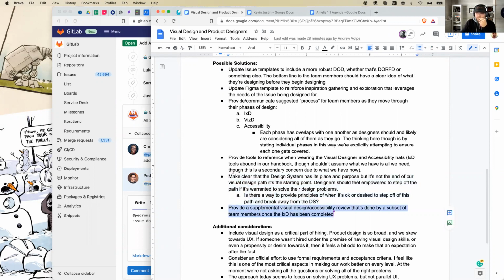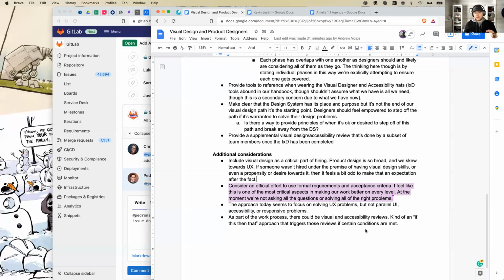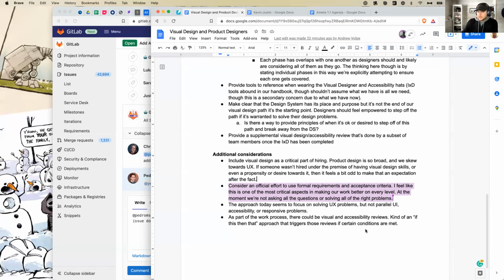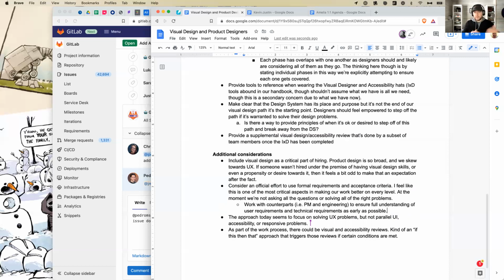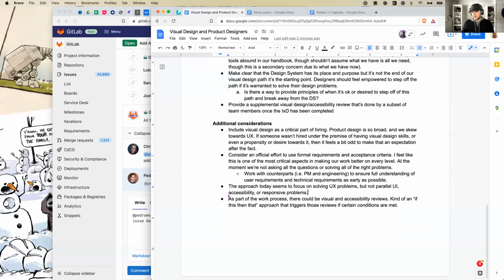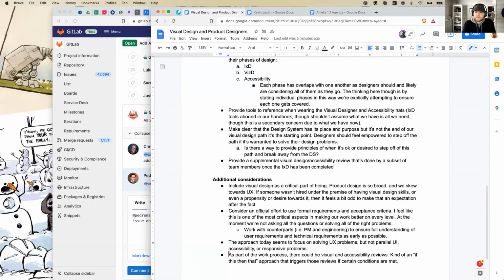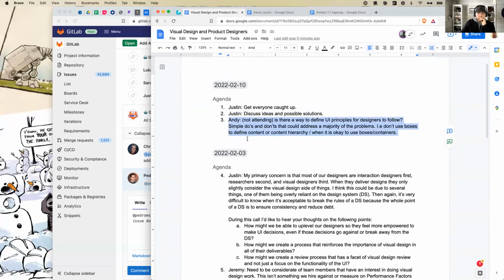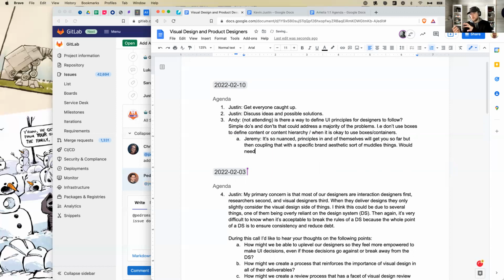VizD and the Product Designer 2022 02 10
We discuss possible ways to help the UX department address our UX Visual Design needs.